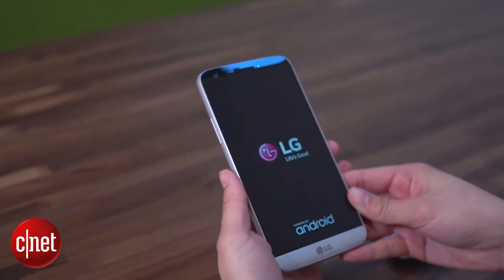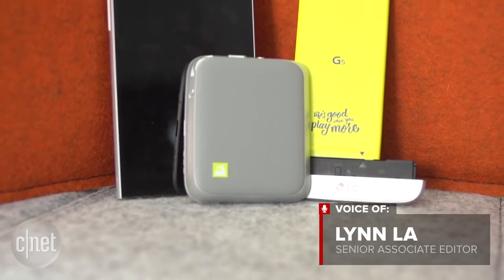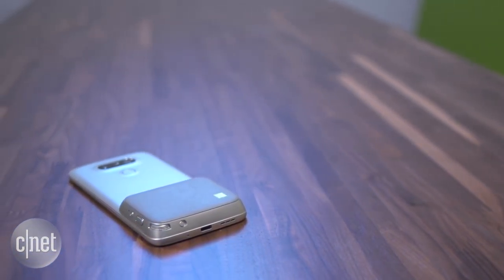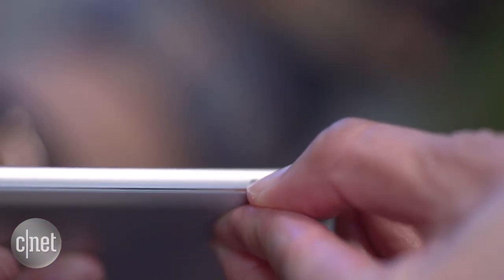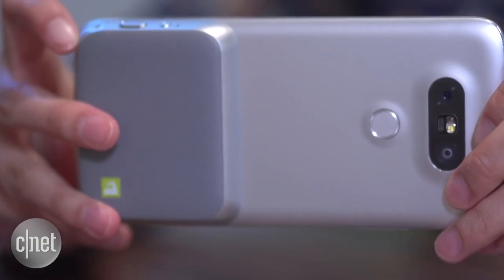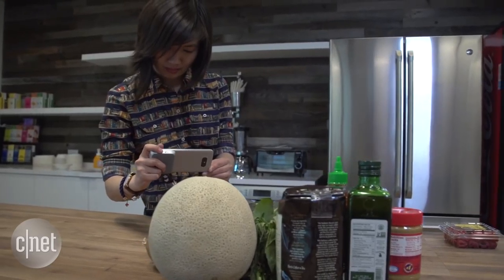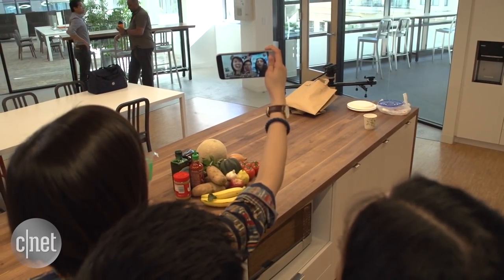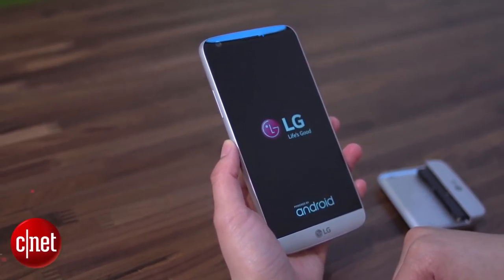Get a grip: Checking out the LG G5's Cam Plus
As part of LG's lineup of modular accessories for its G5 flagship, the Cam Plus camera grip offers physical control buttons and more comfort when using the phone's camera.